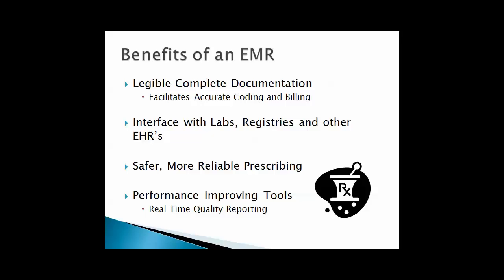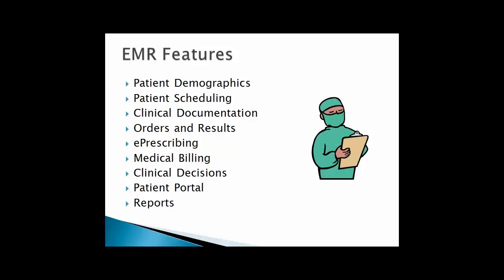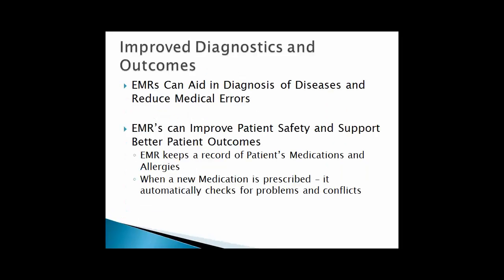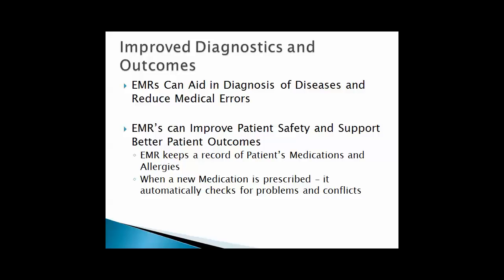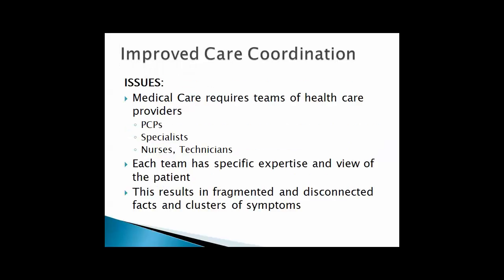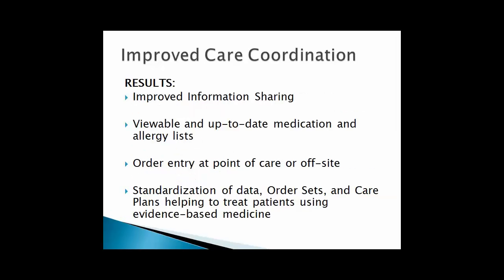T2060 Mod 1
T2060 Mod 1 EMR